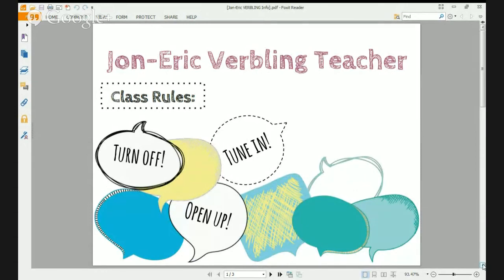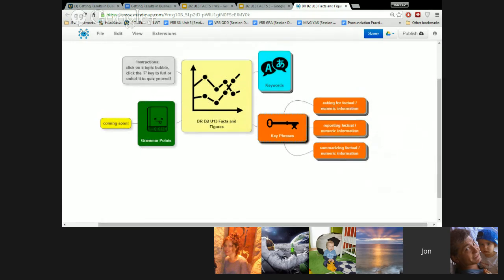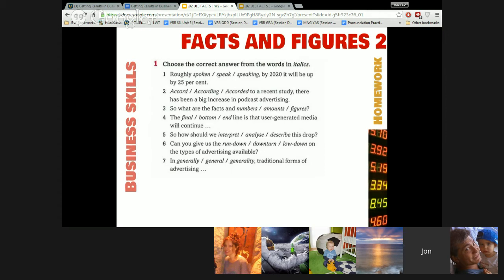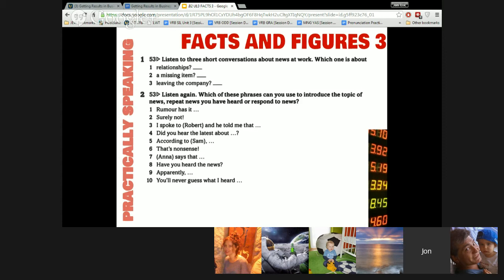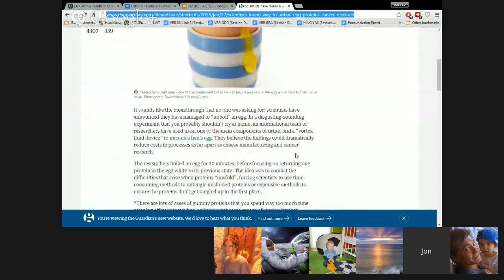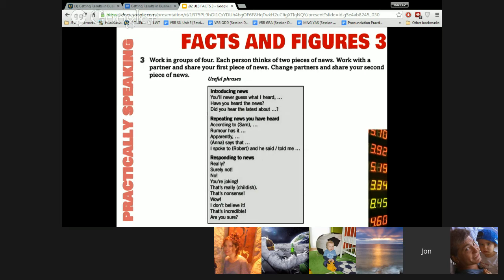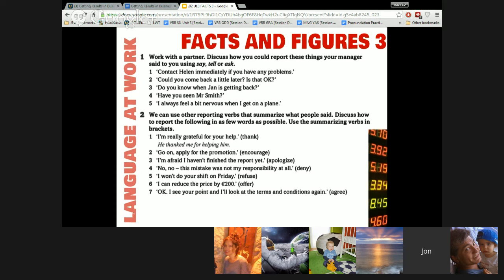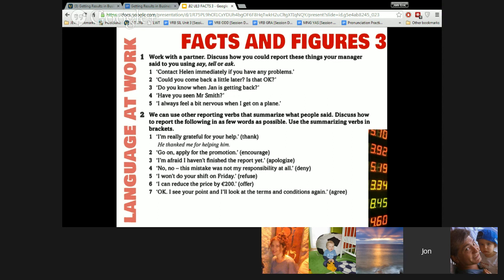Getting Results in Business Unit 13 - Facts and figures 7